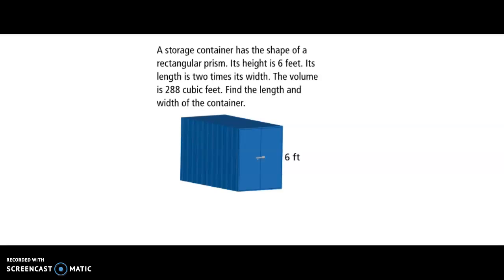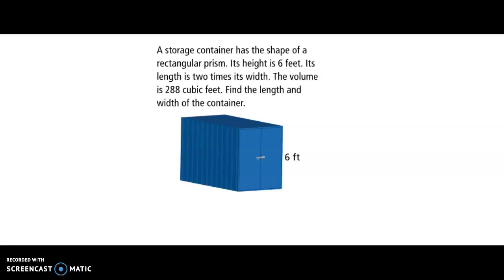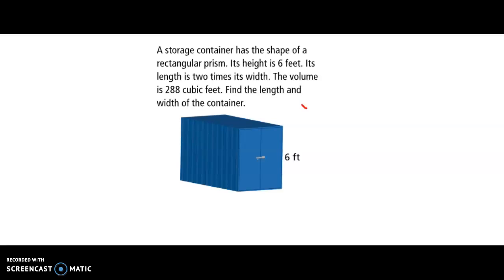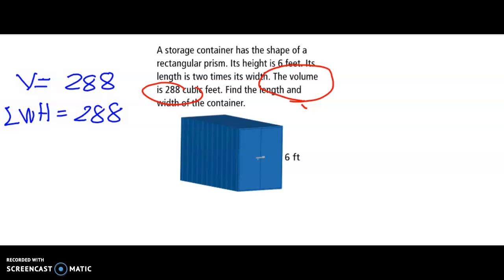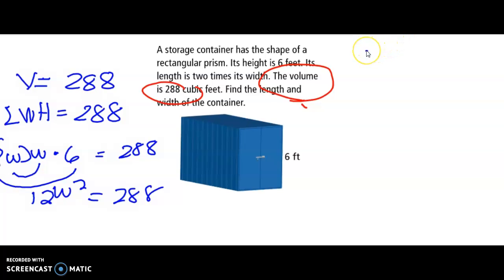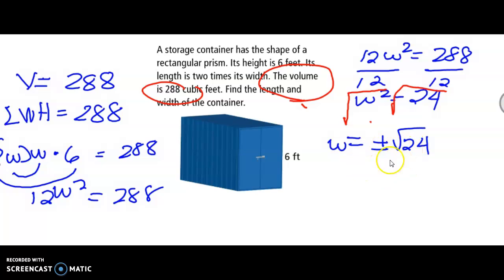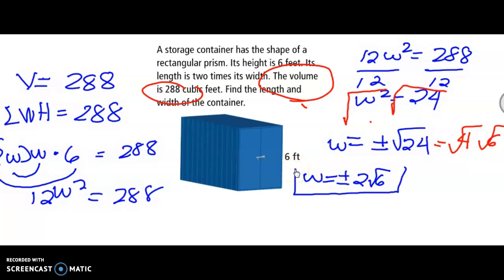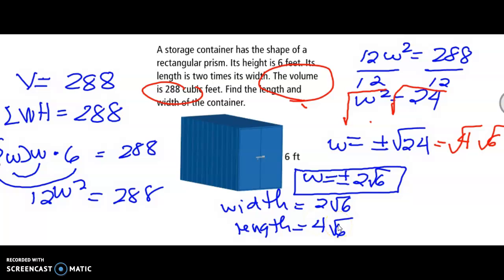Alg9.3 Three Read Storage Container